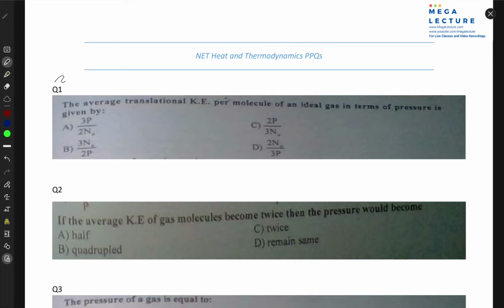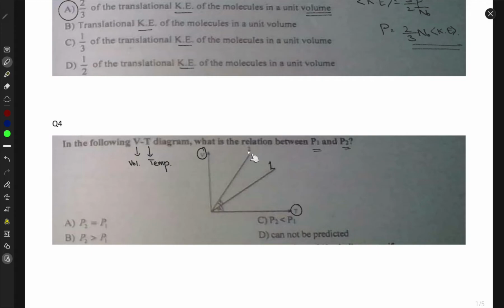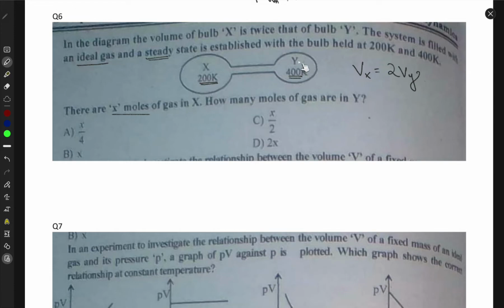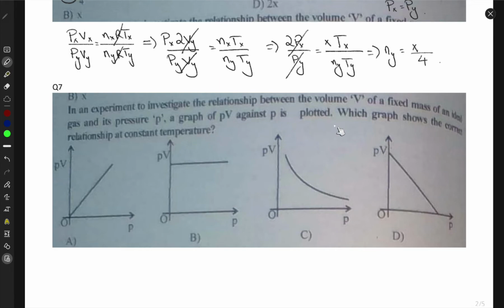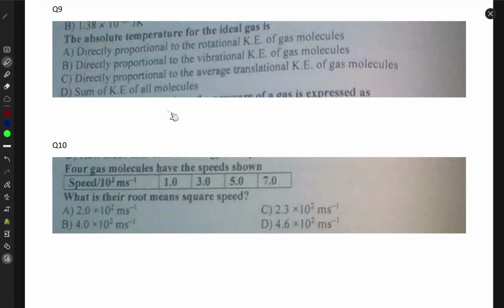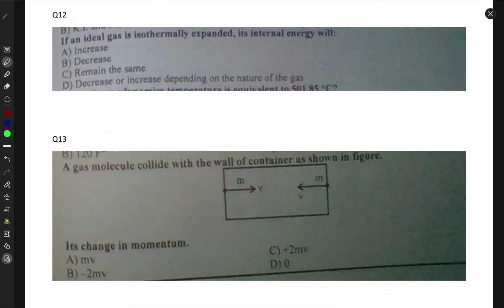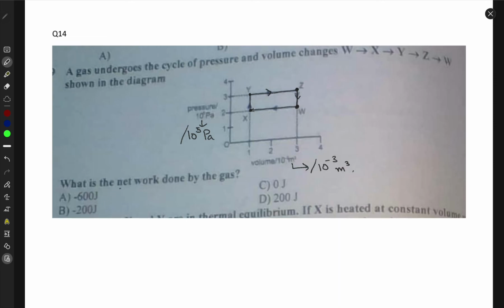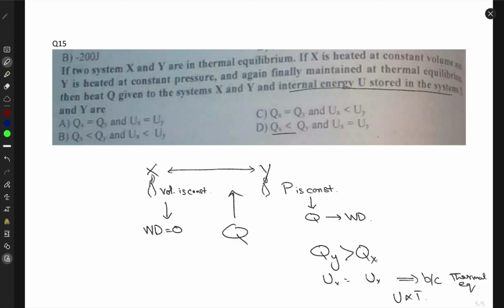NET Physics - Heat and Thermodynamics - Questions